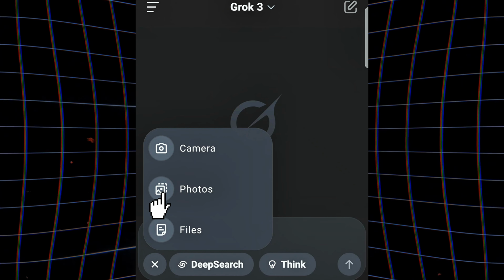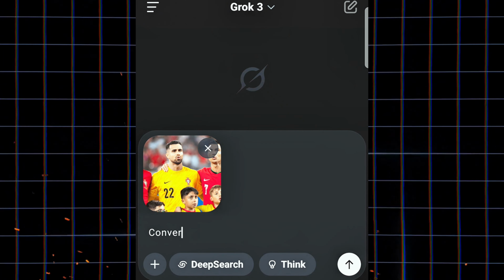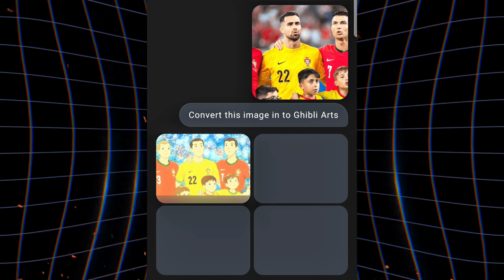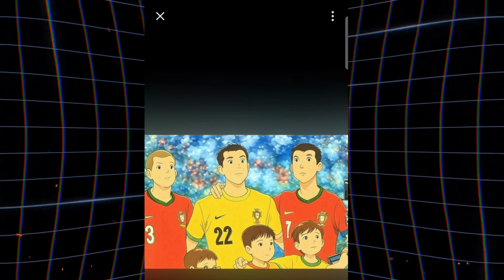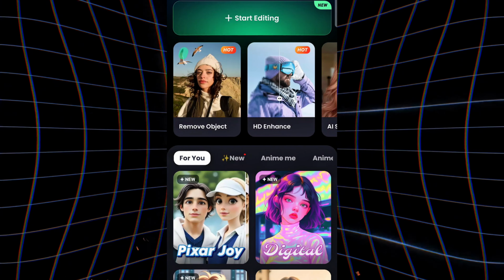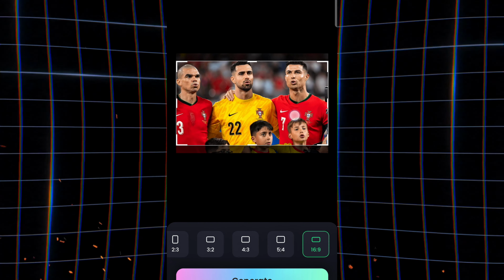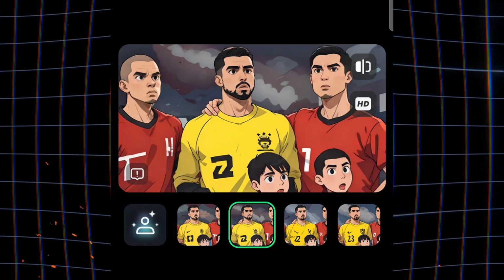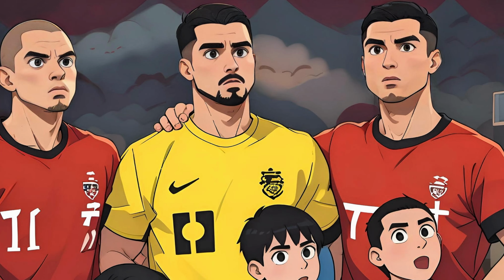100 % Free Tools for Ghibli Arts | New Viral Trend 2025 Instagram & TikTok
100 % Free Tools for Ghibli Arts |  New Viral Trend 2025 Instagram & TikTok

🎨 Ready to create jaw-dropping Studio Ghibli-style art for FREE using AI? In this video, I’ll show you the ultimate step-by-step guide to crafting Ghibli-inspired masterpieces that are taking Instagram and TikTok by storm in 2025! Whether you're an artist or a beginner, this viral trend is your ticket to stunning anime art without spending a dime. Discover the best FREE AI tools, insider tips, and hacks to make your creations pop—perfect for social media trends and blowing up your followers! Don’t miss out—watch now and join the AI art revolution!

🔥 Why You’ll Love This:Create Studio Ghibli art in minutes with ZERO cost!Perfect for Instagram Reels, TikTok videos, and viral posts!No art skills? No problem—AI does the magic for you!